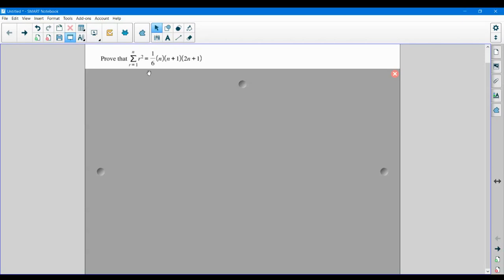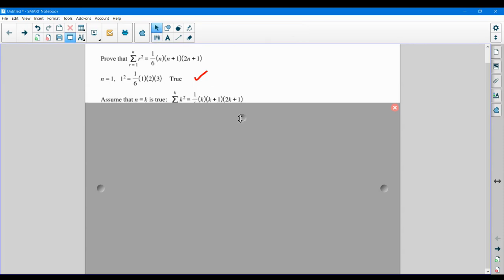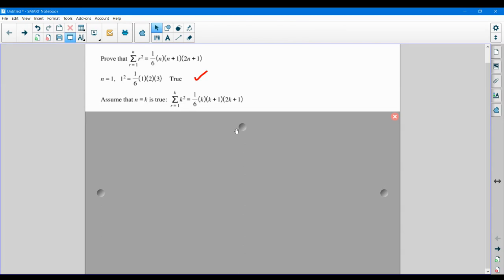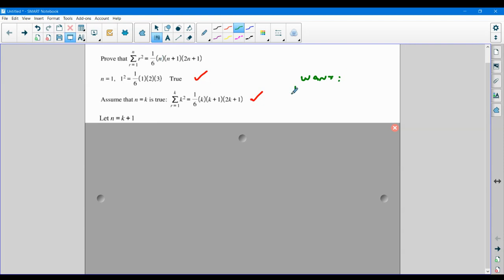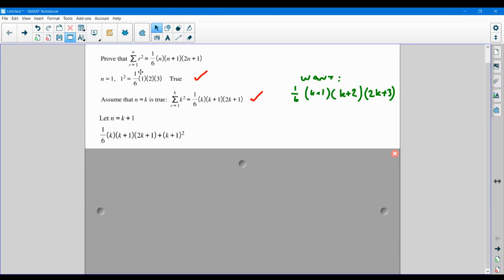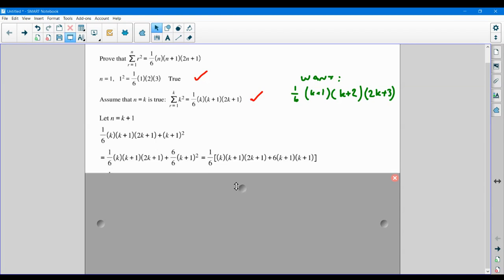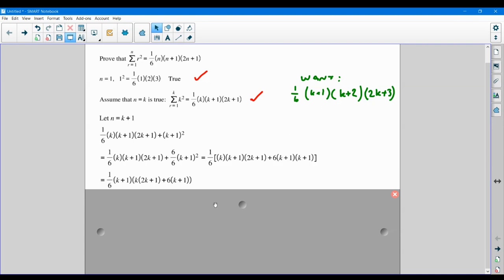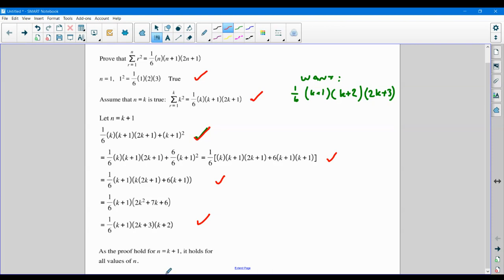Induction 1 series